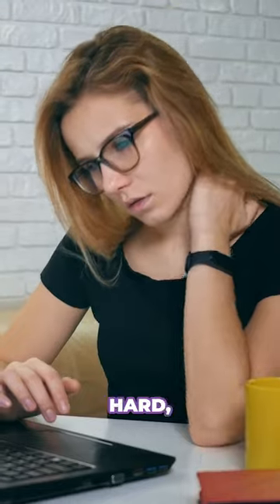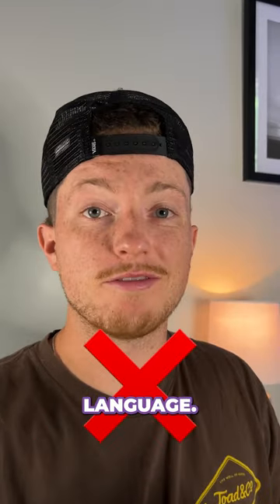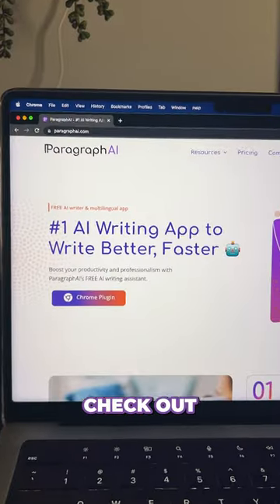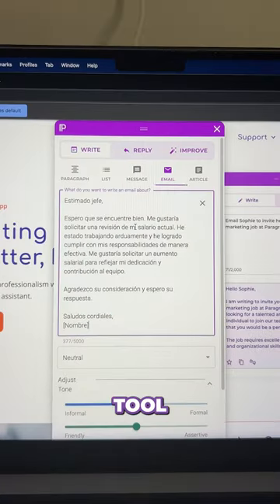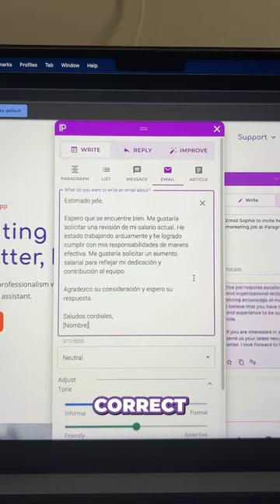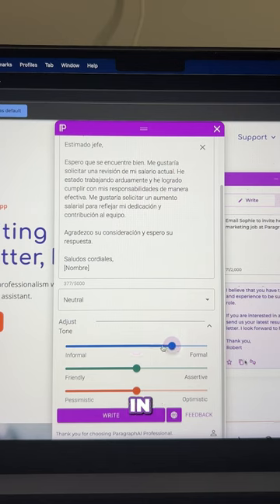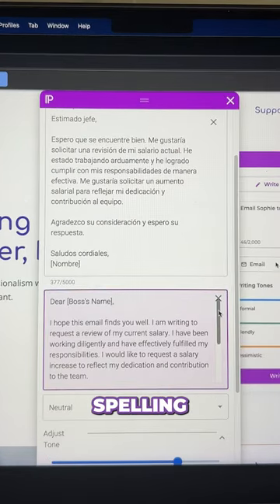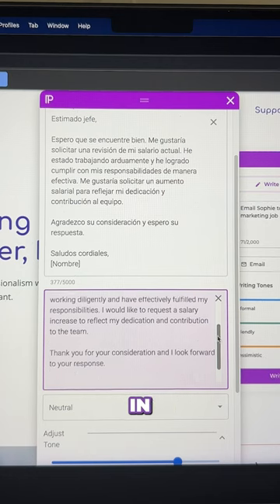Instant English writing✏️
Interested in advancing your career, but a little anxious about writing in English in a professional setting? Not to worry - this free tool can help you do it all with confidence!